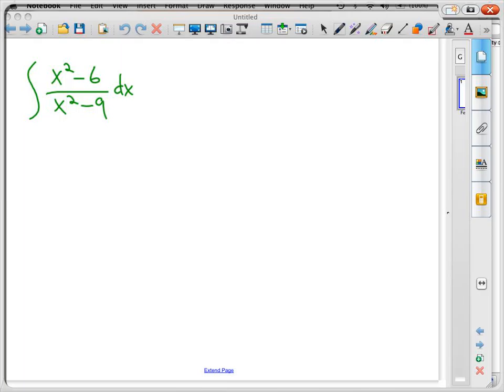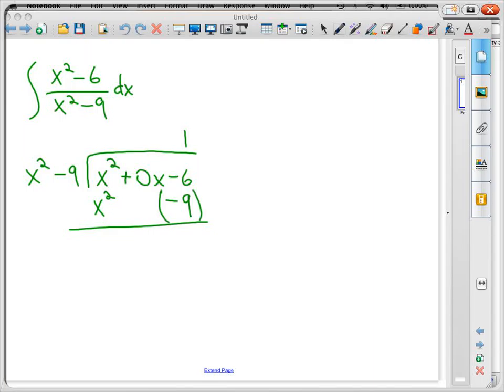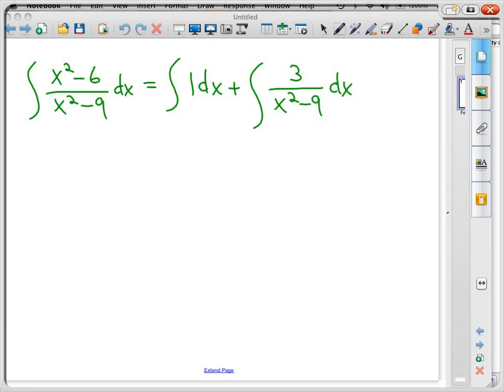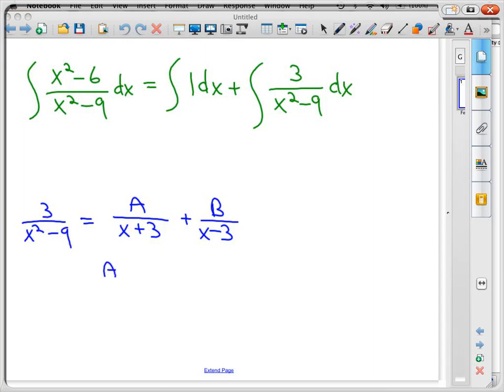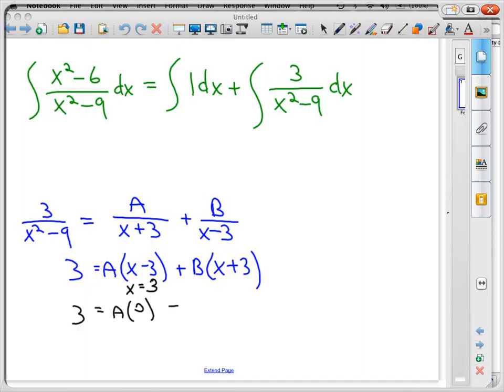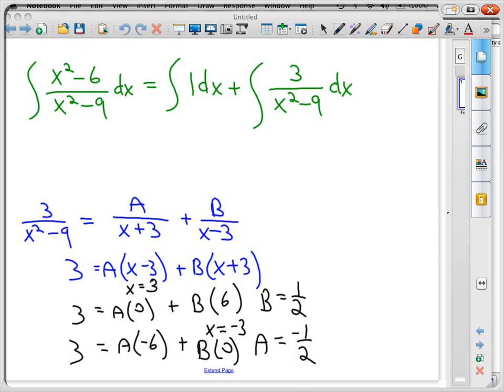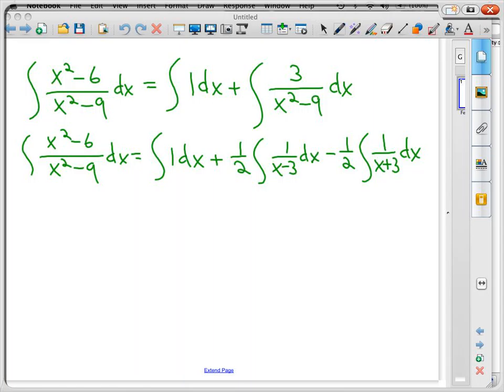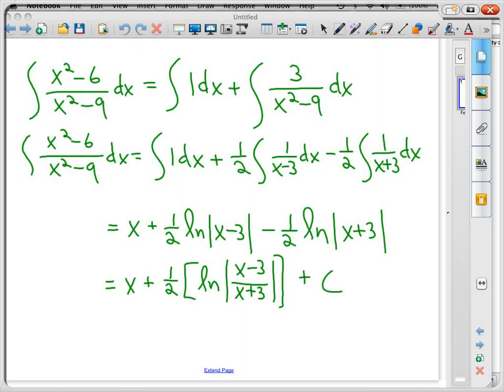PartialFracB.mov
This is a video made on a Smartboard using the Recorder application in the Notebook software.